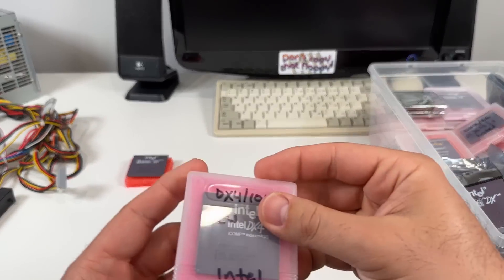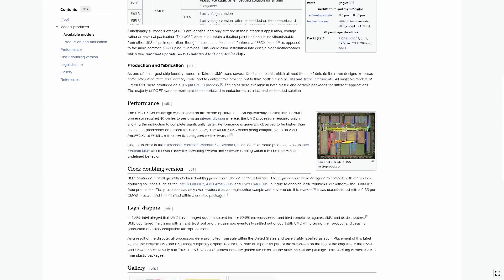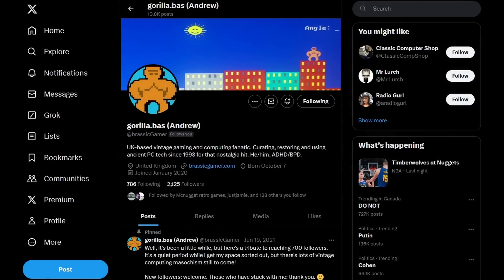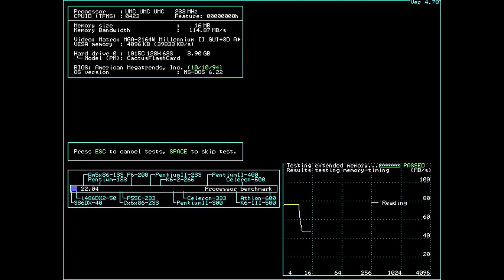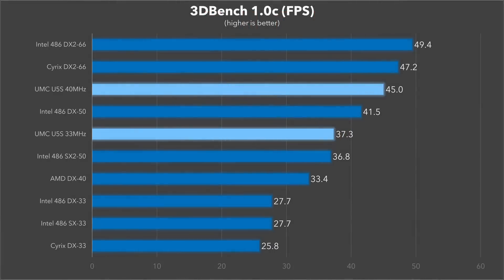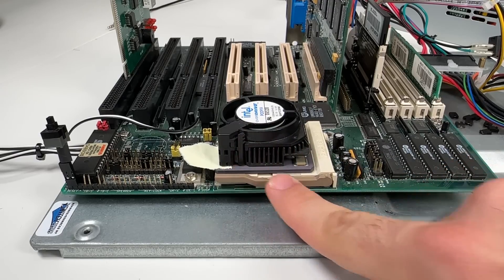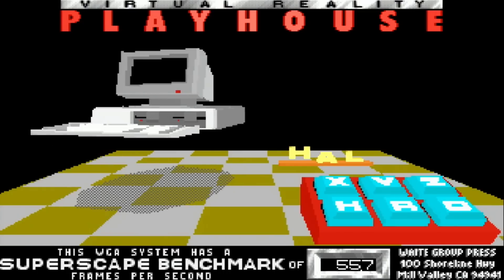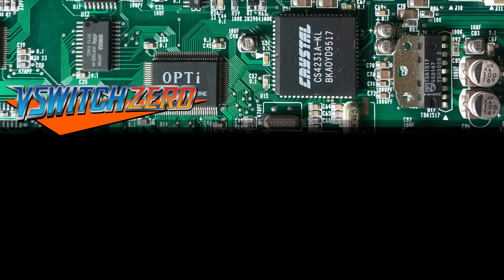The Forbidden and Forgotten UMC Green 486 CPU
UMC’s Green CPU was a unique and impressive feat of engineering. Although it was late to the party, it could run circles around other 486s when it came to clock-for-clock performance. Despite its very promising efficiency, it met an untimely demise due to legal troubles in 1994 and 1995. Join me today as I take an in-depth look at the UMC Green and compare it to a number of CPUs from Intel, AMD and Cyrix. I also push the green well beyond its rated frequency to get a glimpse of what “could have been”.

Big thanks to Andrew (BrassicGamer) from the UK for sending me this CPU. Be sure to check out his blog and YouTube channel:

Some interesting articles and posts about the UMC legal battle with Intel in the 90s:

An article in InfoWorld from October of 1993 about UMC's plans for the CPU:

00:00 Introduction
01:15 About the UMC Green
02:55 It’s All About Efficiency
03:29 Legal Troubles
04:37 Shout Out!
04:56 The Competition and Setup
06:17 Benchmark Results
10:01 Pentium Overdrive Comparison
12:07 Overclocking
13:35 Overclocking Benchmark Results
14:28 Conclusion